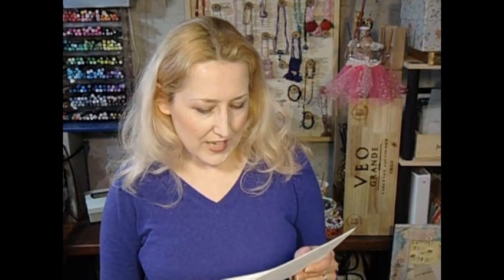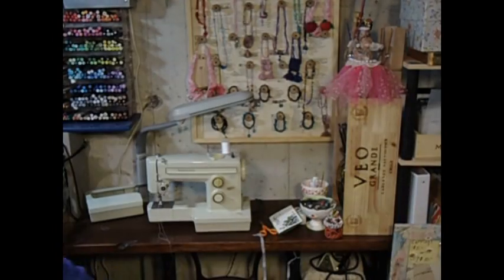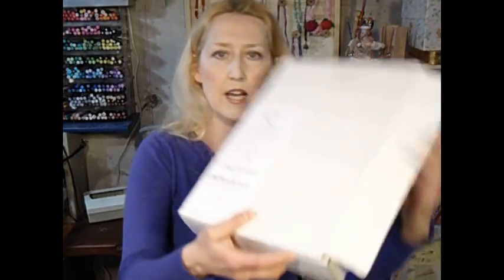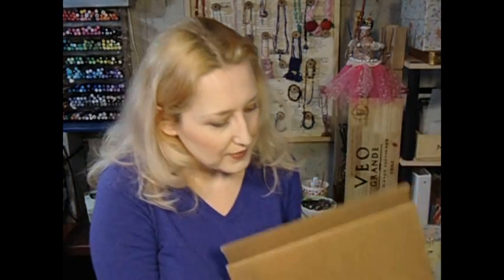aska_crafter_week6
It's another installment of Ask a Crafter! Leave your questions below and I will answer them next week!